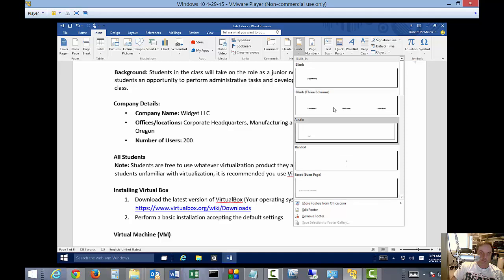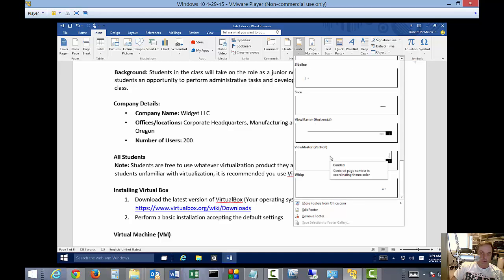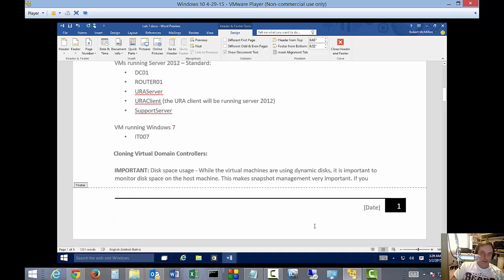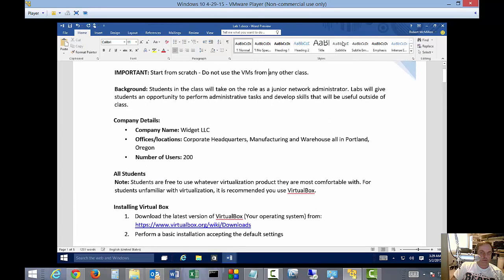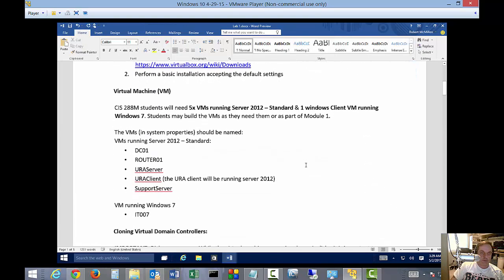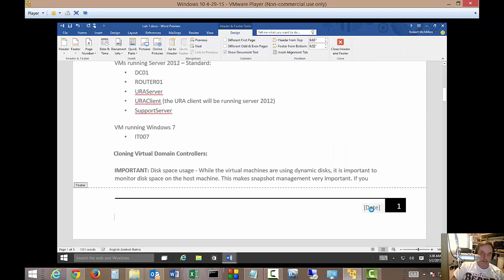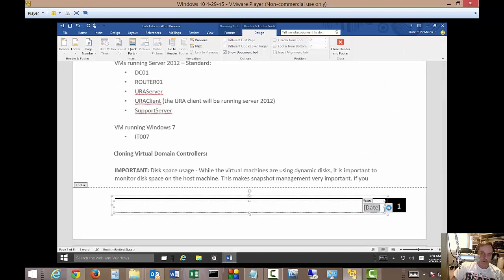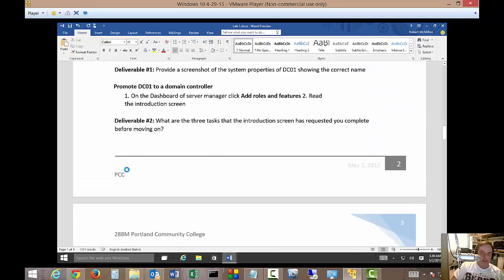How to add and edit a footer in Microsoft Word 2016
Author, teacher, and talk show host Robert McMillen shows you how to add and edit a footer in Microsoft Word 2016